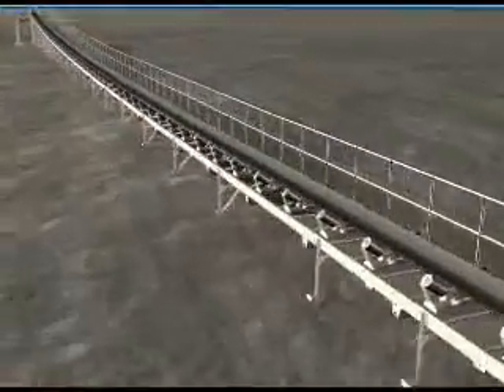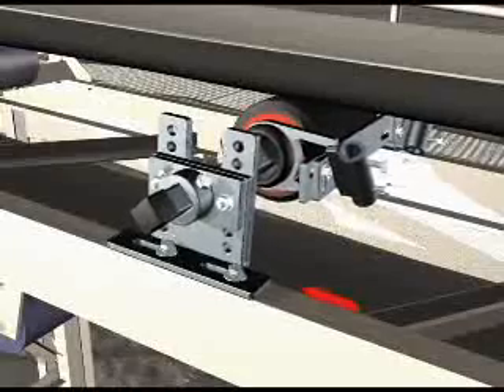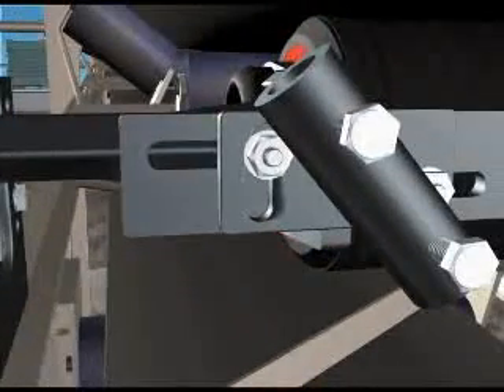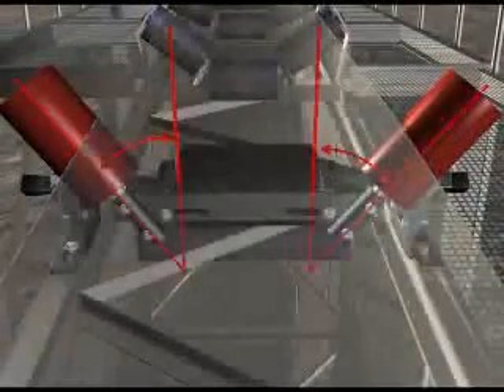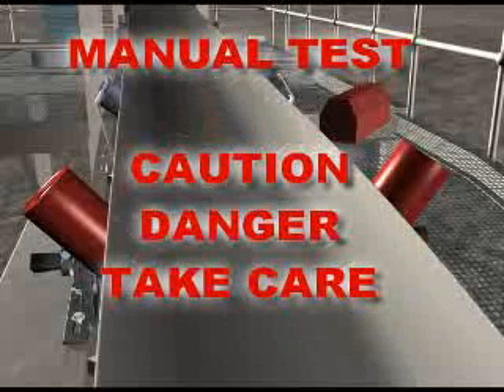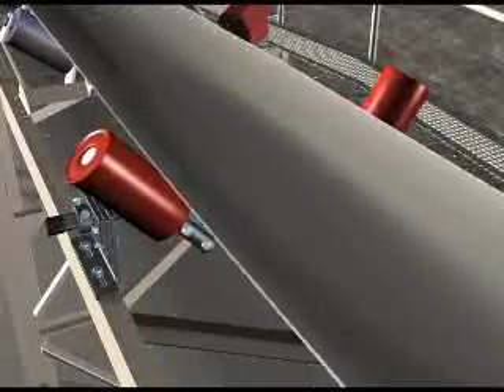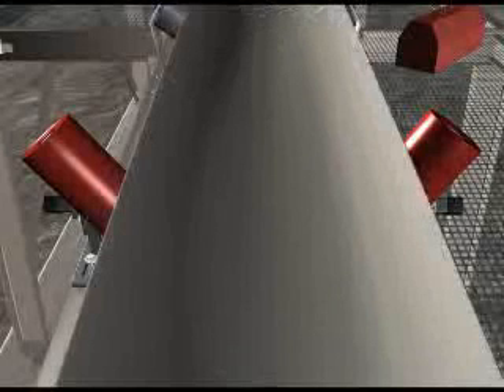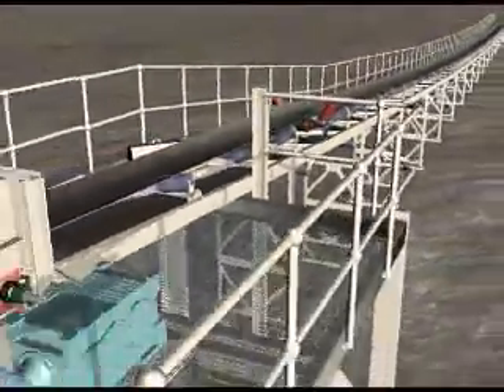TruTrac Konveyör Bant Hizalama Rulosu Uygulama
Konveyör bant merkezleme rulosu.
Rema Tip Top,
Konveyör Bant,
Korozyon Koruma,
Aşınma Koruma,
Kümelenme Koruma,
Tambur Kaplama,
Kauçuk Kaplama,
Soğuk Vulkanize,
Sıcak Vulkanize,
Contitech,
Phoenix,
SC 2000,
SC 4000,
Bant Sıyırıcı,
Seramik Kaplama,
Toz İzolasyon,
TruTrac Bant Hizalama,
Vulkanize Pres,
Poliüretan Kaplama,
Boru Kaplama,
Konveyör Rulo,